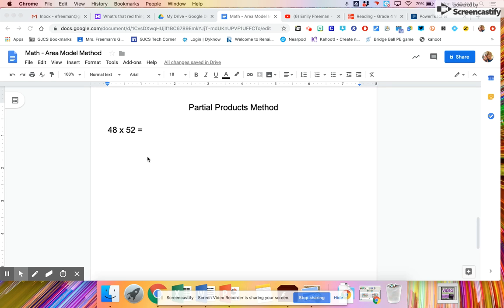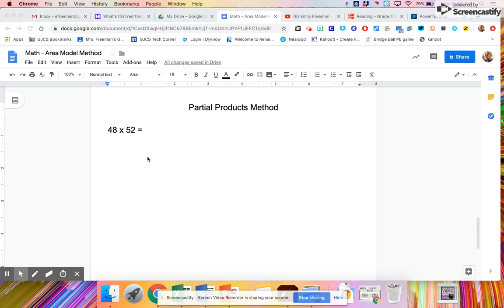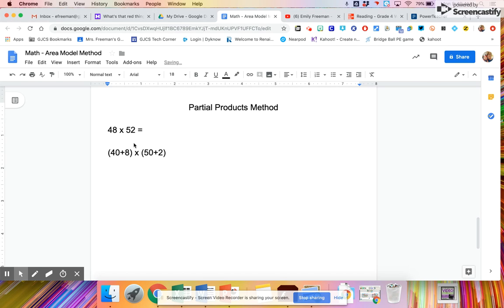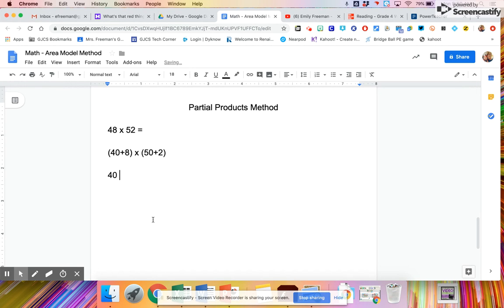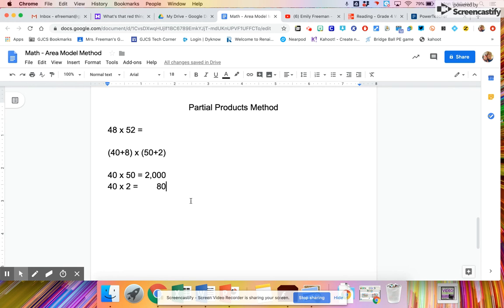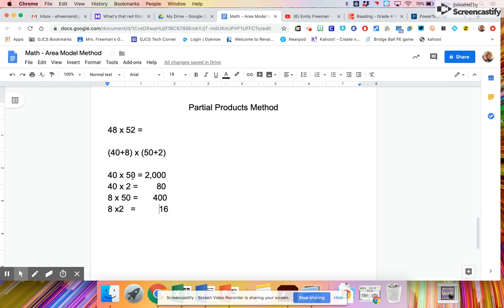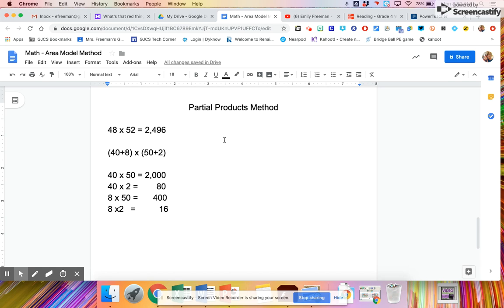Partial Products Method - 2 digit by 2 digit